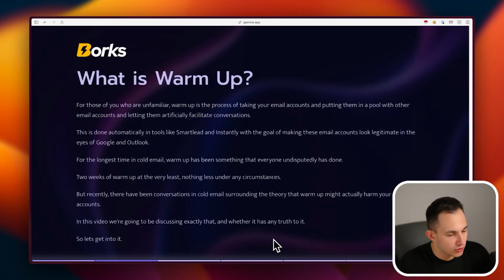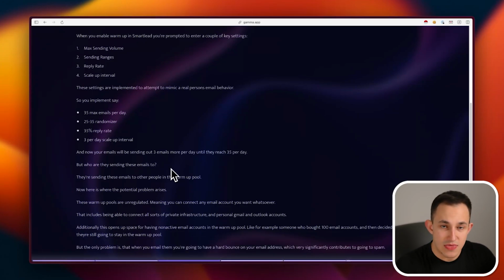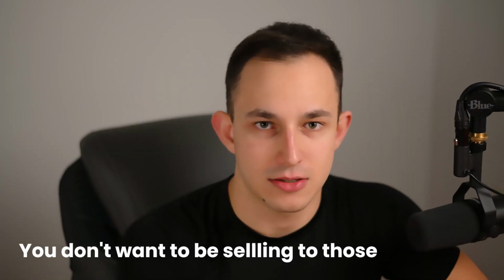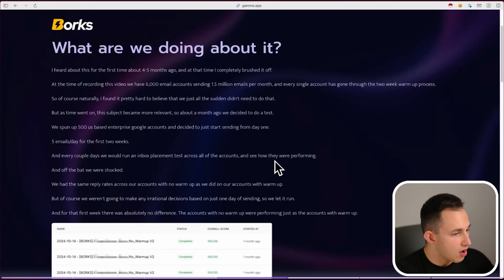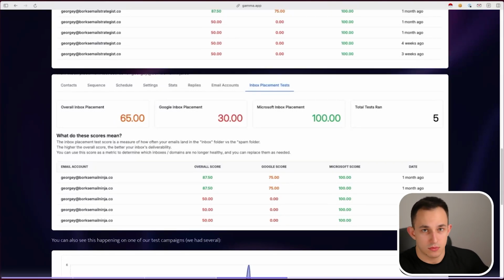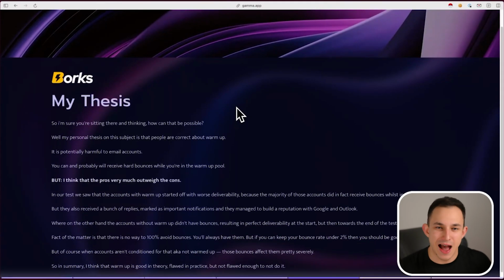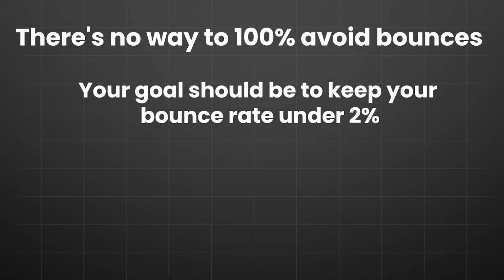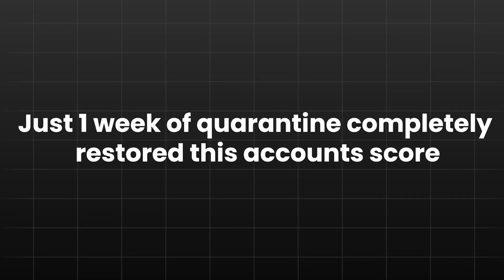Does Cold Email Warm Up ACTUALLY Help Deliverability? [500 ACCOUNTS TEST]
Discover the truth about email warm-up in B2B cold outreach with our groundbreaking study! For years, warm-up has been considered essential, but recent debates challenge its effectiveness. To find the answer, we conducted a rigorous test with 500 accounts, and the results will leave you stunned.

This video covers:

What email warm-up is and why it's a hot topic in B2B email outreach.
Insights from our large-scale test: does warm-up really make a difference?
Practical tips for optimizing your cold email strategy based on our findings.
Don't miss this opportunity to revolutionize your cold email campaigns with data-driven insights!